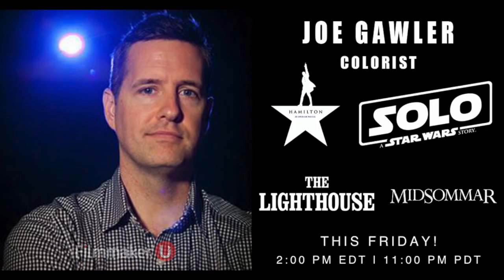"The Lighthouse" and "Midsommar" Colorist Joe Gawler Joins Filmmaker U!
This Friday we are joined by the super talented Colorist Joe Gawler!  Joe spoke with FIlmmaker U about his work through various projects with the Criterion Collection and his extraordinary work on feature films. Please join us at 2PM EDT!

With over 25 years of experience, Joe Gawler started grading for The Criterion Collection where he remastered over 80 films, working on films by Tarkovsky, Kurosawa, Fellini, Visconti, and Altman.

Over the years, he has built long- standing collaborations with respected cinematographers including Ellen Kuras, Harris Savides, Ed Lachman, Bradford Young, and Florian Ballhaus.  Gawler’s recent work includes Disney’s "Hamilton," Kelly Reichardt’s "First Cow," Ron Howard’s "Solo: A Star Wars Story," Greta Gerwig’s "Little Women," Robert Eggers’ "The Lighthouse," and FX’s "Fosse/Verdon."  In 2020, "The Lighthouse and" "Little Women" earned nominations at the 92nd Academy Awards for ‘Best Cinematography’ and ‘Best Picture’, respectively.

“Finding the bespoke look for a project drives my process,” says Gawler.  He finds that the art of color grading is “a balancing act to push the most compelling images while staying true to the creative intent for all filmmakers involved.”  His subtle art of ensuring that every filmmaker in the room is happy with the final image, and delivering a signature look, is what has given him the reputation of trusted collaborator.

About Filmmaker U: Before the age of digital, mentorship played a key role in film crews, post rooms, and a filmmaker’s career development. Places like the cutting room were hubs for passing on techniques, ideas, war stories, teamwork, and developing relationships that would help

you evolve your career. You would move from trainee to assistant, and eventually, the
day would come where you became a full-fledged Cinematographer, Editor, Colorist,
VFX Artist or any other position in the film industry.

Pros who had worked years and were coming close to the end of their career, delighted
in sharing their knowledge and ideas that they had learned over the decades. However, in
the digital era, young film professionals are thrust into positions without having the
chance to learn from those at the top of their game.

Filmmaker U was created to help fill this void in the modern-day film industry. This online
education series brings the best in the business from behind the camera, to any aspiring
artist anywhere in the world who can no longer obtain this type of apprenticeship.

for more information on all of our courses.